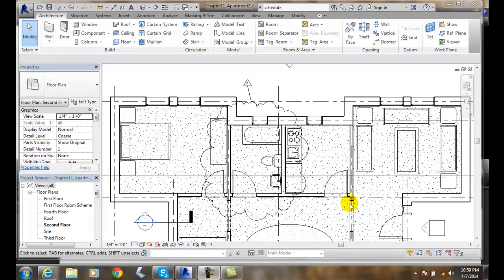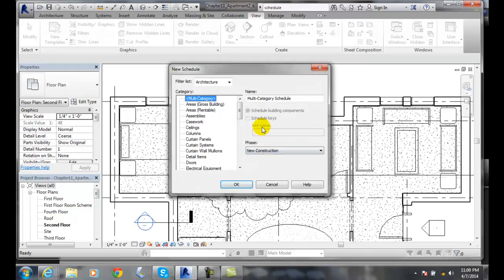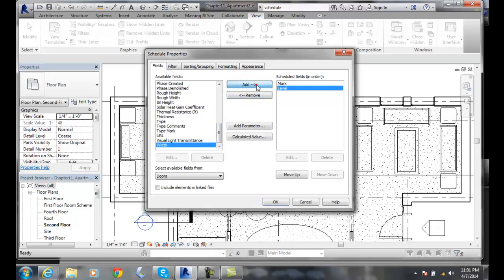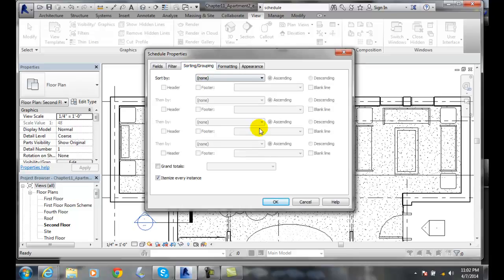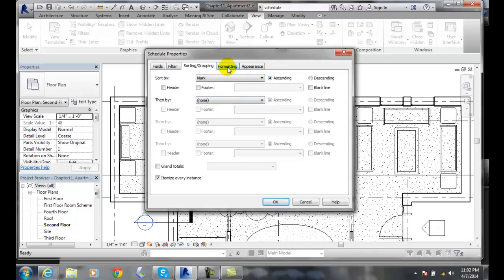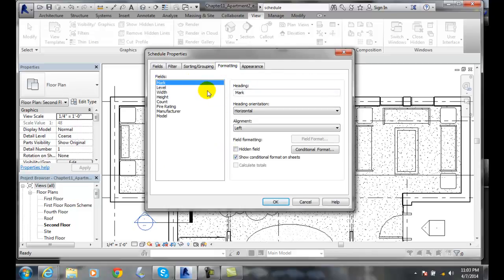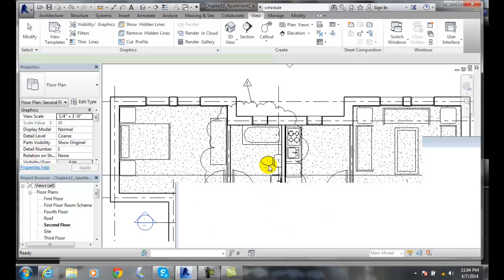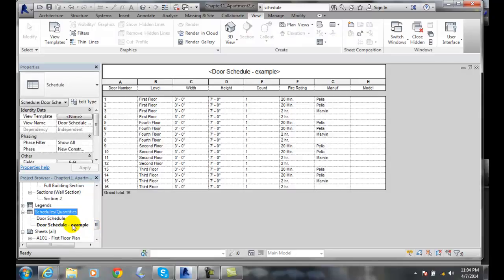Revit 12-33 Generating a Schedule